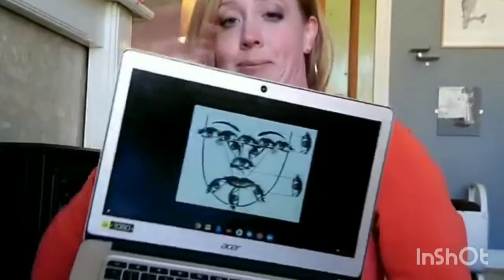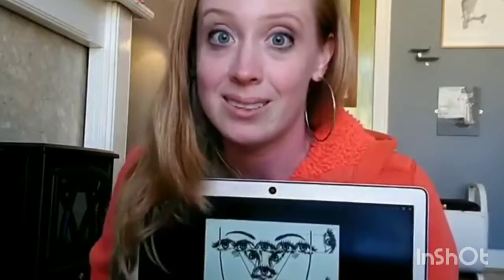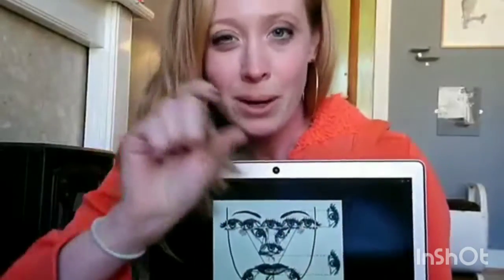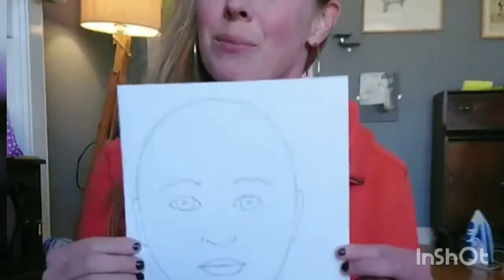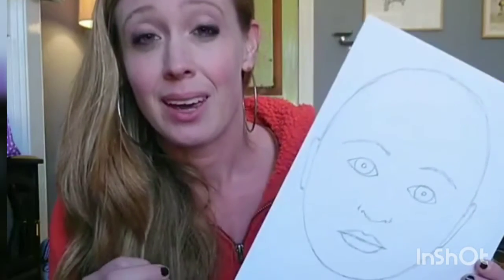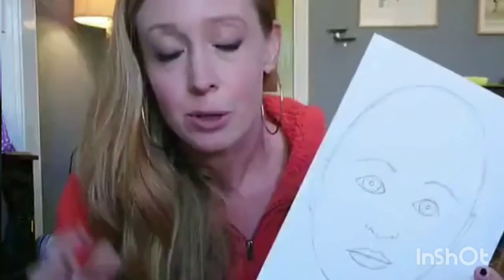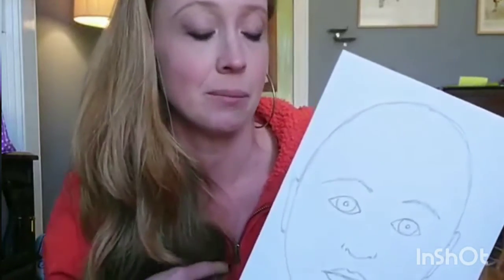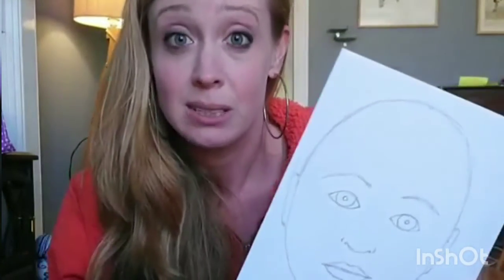Drawing Faces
Ms. Stewart will show you how to draw a face using the eye-mapping technique. You will learn about basic proportions of the face to help you create an accurate self portrait.